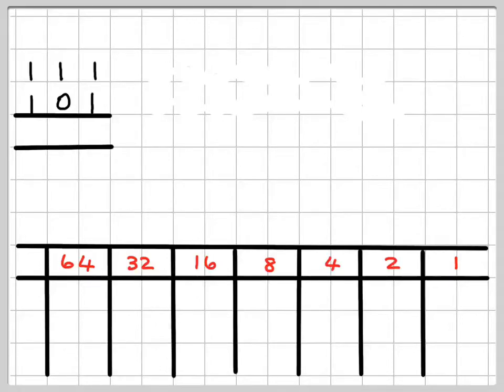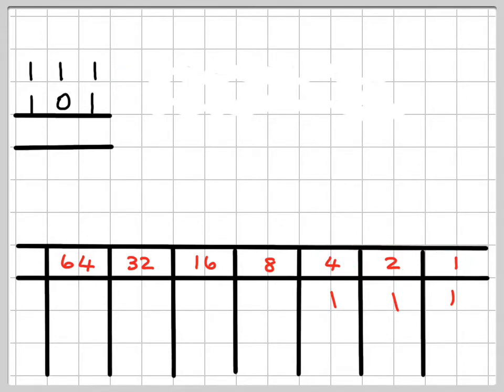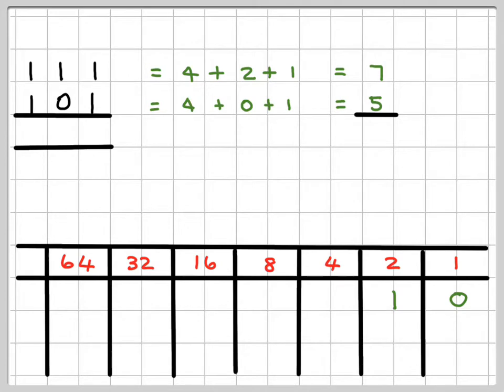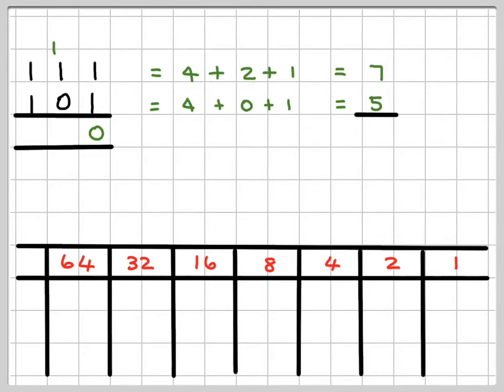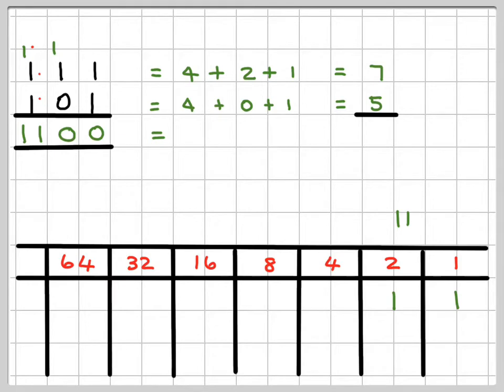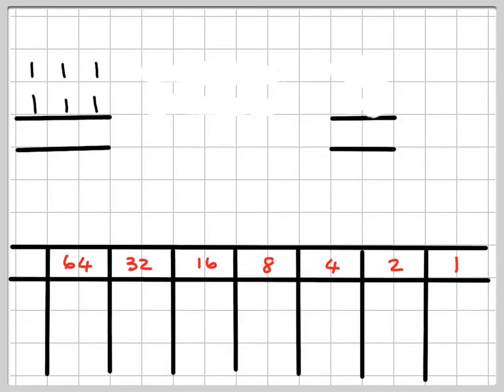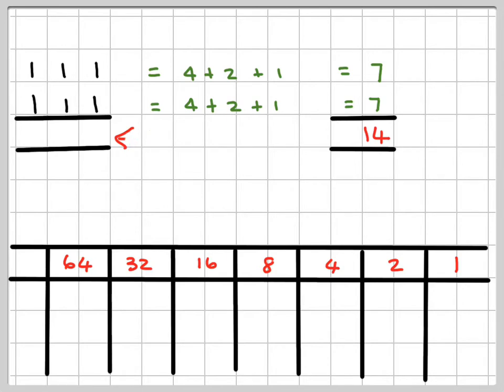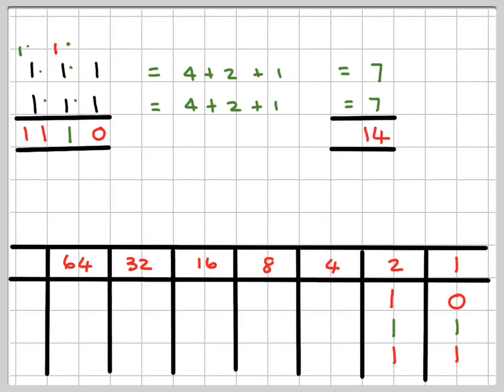2 steps to plus binary numbers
2 steps to plus binary numbers How to do addition of base 2 numbers    ,Learn how to add in binary number system  ,Understand binary addition .How to add Binary numbers. Be sure to understand Binary place values first. My prevous lecture on Binary will teach you the conversion from decimal to binary and binary back to decimal. add binary add base 2